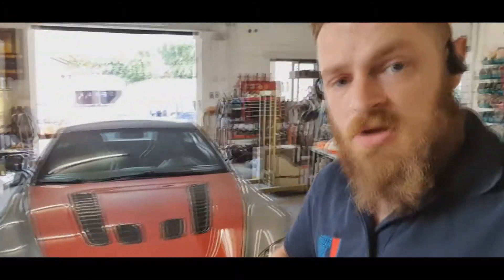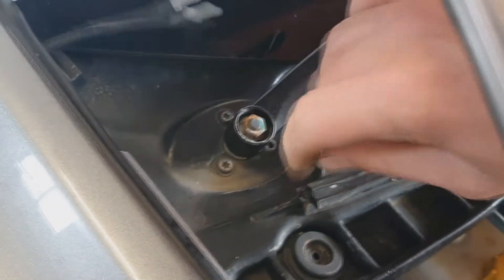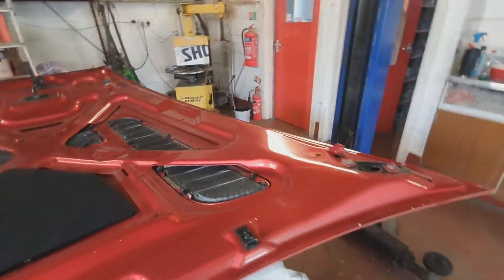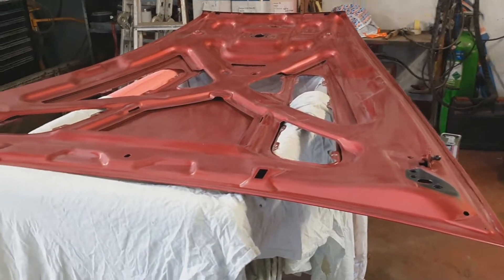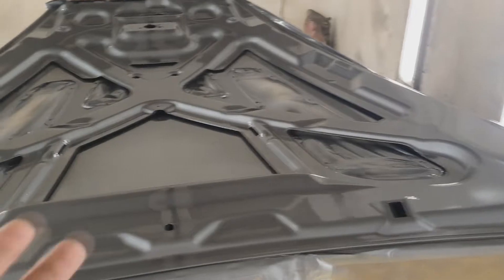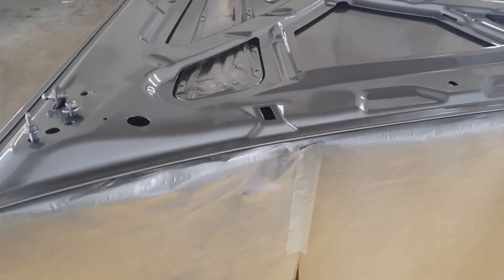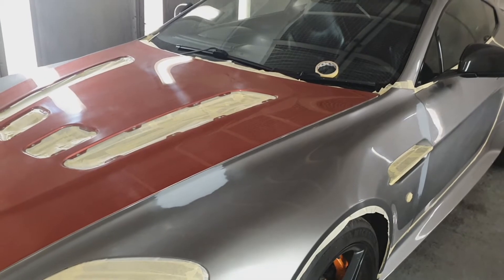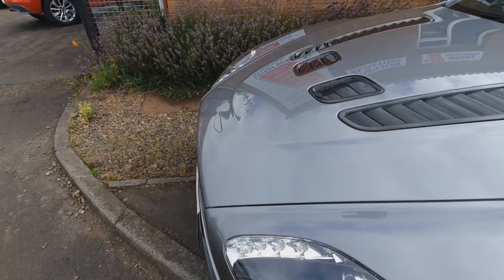Aston Martin Respray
In this video we got a V8 vantage in for work on the front end. It has a v12 bonnet with the vents in but obviously the wrong colour! So in this video we change that and get it back to looking cracking!